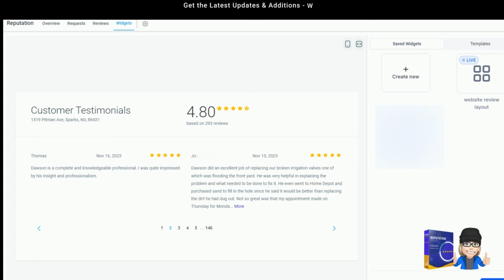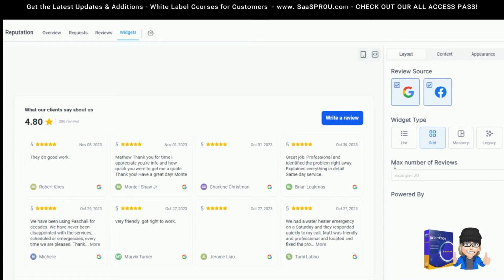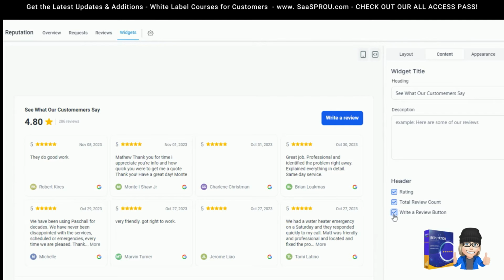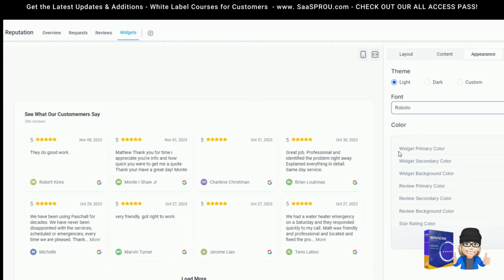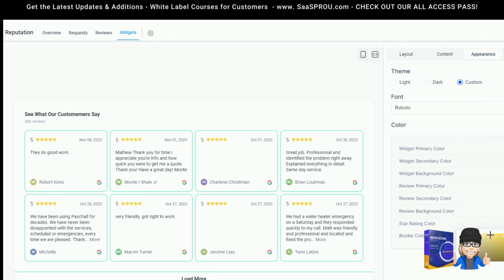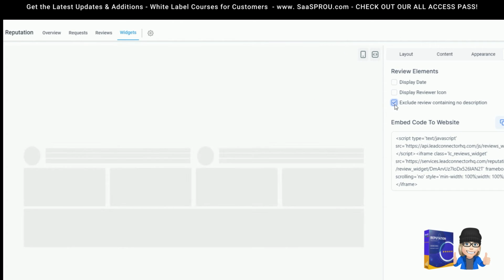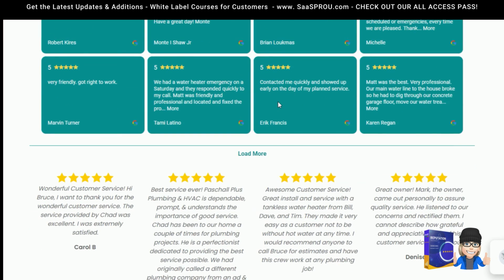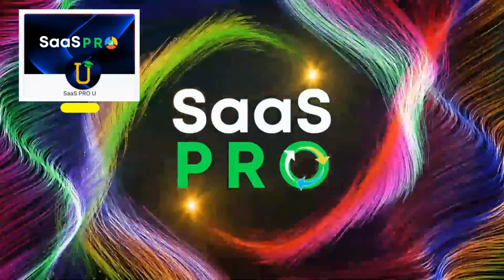How To Create and Add A Review Widget to Your Website with HighLevel Software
How to use the HighLevel Review Widget. This is an amazing feature to add to your website so that your visitors can see your reviews!

Not Using HighLevel Software Yet?